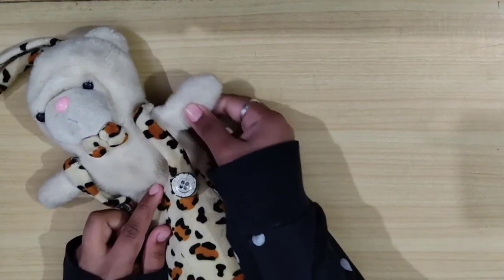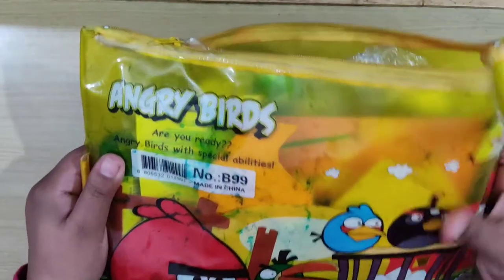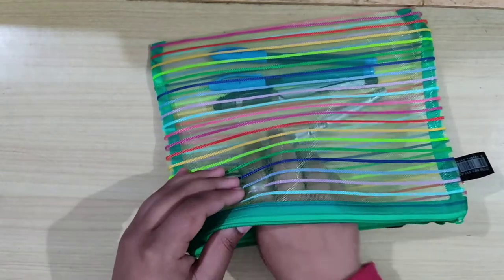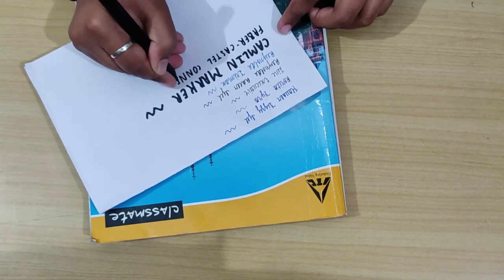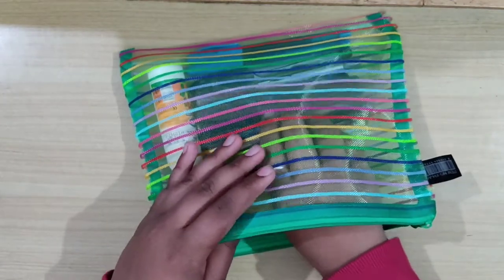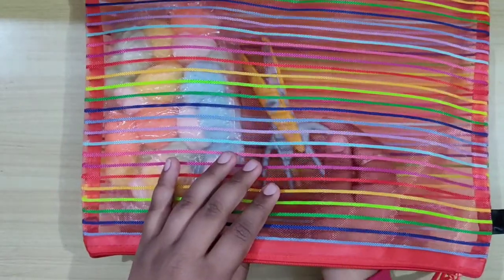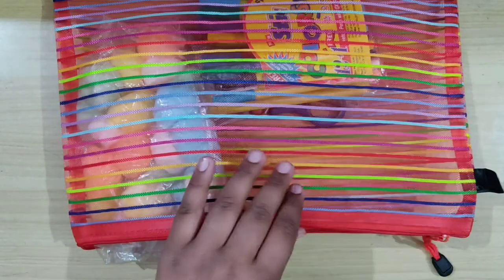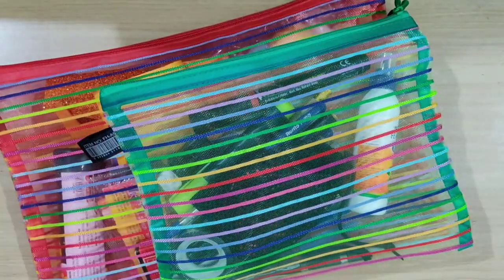what's in my pencil case + art pouch/bag 2021 (organising my new pencilcase) | missthetic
hey guys ♡
i hope you're doing fine, in this video i'm shifting to a new pouch and you can see what all i include in my pouch (student edition). ☆

my pencil case and my art pouch is really very essential to me and it really matters to me that what all i carry in them. ☾

hope you found this video helpful or fun to watch, either way. ☻

links to stationary i used in this video :

Reynolds Trimax (blue)

Linc Executive (black) :

HAUSER PENS Fizzy Gel Pen (Blue)

Rorito Fyro Ball Point Pen (Blue) :

Reynolds Racer Gel Pen (black) :

Mporis Desire Ball Pen - Pack of 80 (Black)

Faber-Castell highlighters
(sorry, i could only find a pack of this, but this is easily accessible in separate quantities from your local stationary store)

boAt Bassheads 100 in Ear Wired

checkout my other videos too :)

also check out my brother's channel (ps: he makes gaming videos)

this video was [NOT SPONSERED]  ☾

love you,
xoxo ♡

Chapters :
0:00 introduction
1:25 organising my pencilcase
5:13 organising my art pouch
7:45 wrapping up!